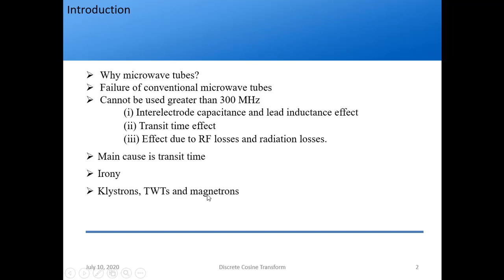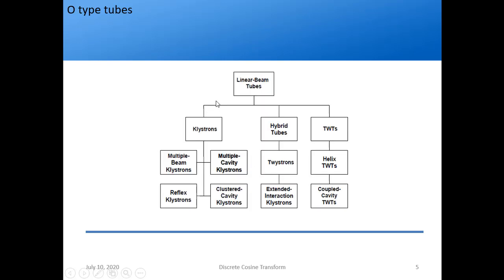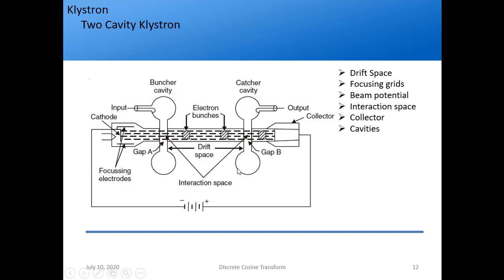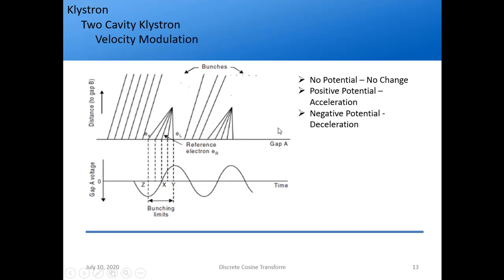Microwave Tubes | Reflex Klystron | Helix Travelling Wave Tube